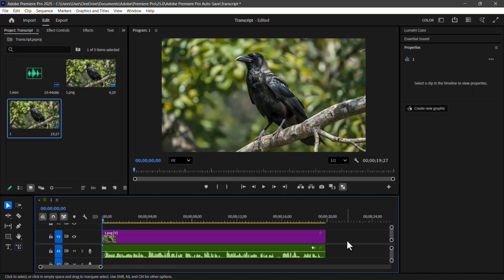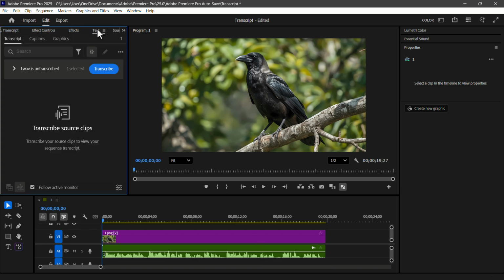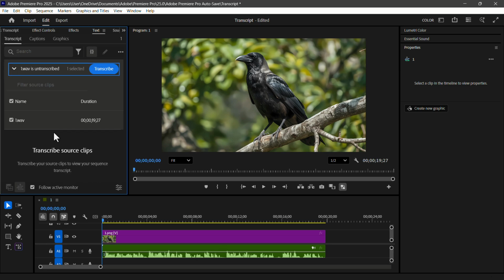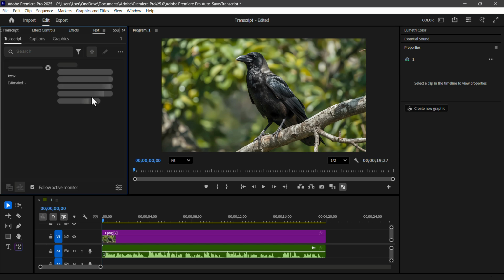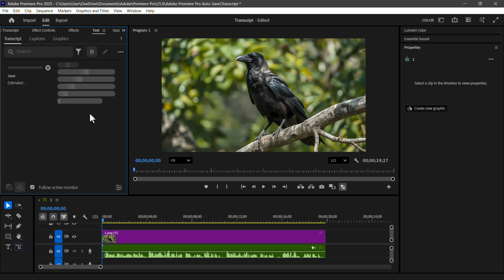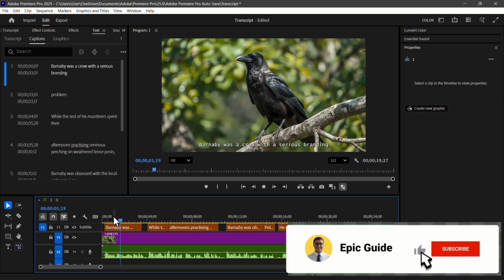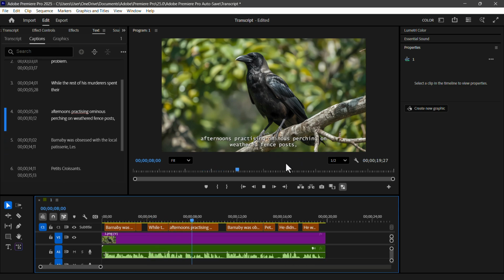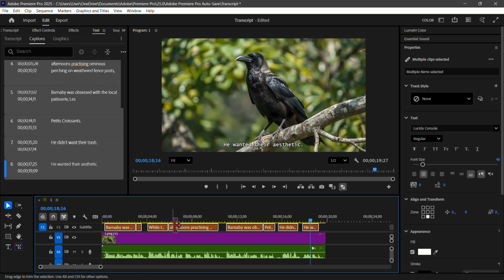How to Transcribe any Audio in Premiere Pro 2026 (Voice to Text)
Hi, my name is Limon. And in this video, I’m showing you how to transcribe any audio in Adobe Premiere Pro — and trust me, it’s way easier than you think. No more typing out subtitles manually or wasting hours trying to match timing.

I’ll walk you step by step through the Text panel, show you how to auto-generate subtitles, and even give a few tips on editing and styling them so they look just right. Whether you’re working on YouTube videos, client projects, or just experimenting, this trick will save you so much time.

Grab your coffee, open Premiere Pro, and let’s make your workflow smoother and smarter!